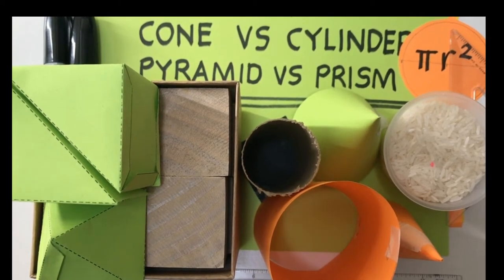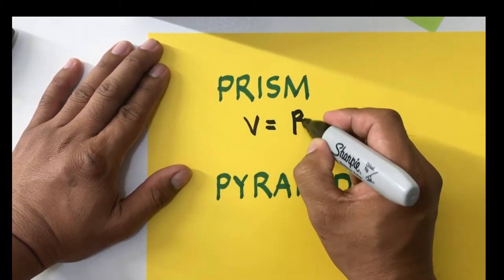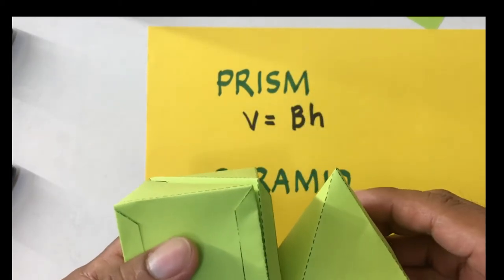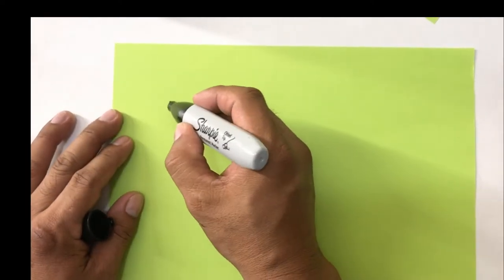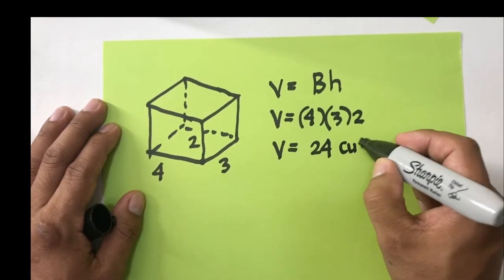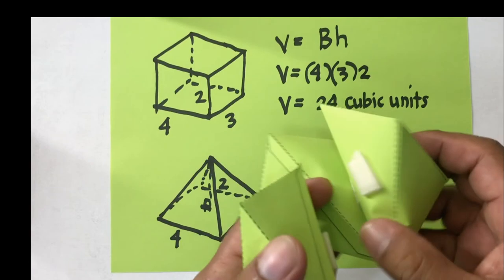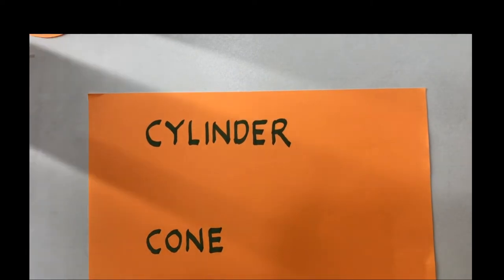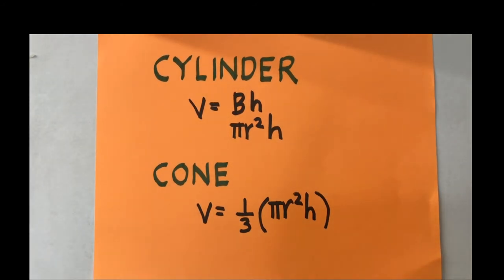Volume of Pyramids and Prisms, Cones and Cylinders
One of my former students once asked me, "Sir, how do you memorize all these math formulas we are studying?"
I told him I do not memorize them. I just learned how to derive one from the other. For example, if I can remember the formula for the area of a circle, I can easily remember the formula for the volume of a cylinder, and if I can deduce the formula for a cylinder, then I can "derive" the formula for the volume of a cone because they are all connected. I focus more on the interconnection of concepts and the corresponding real-world interpretations if there is any,  rather than randomly memorizing the individual formula.
In this video, we are going to use rice, paper patterns, and solid figures to explore the interconnectedness of some math formulas, particularly that of the volume of prisms and pyramids, cylinders and cones